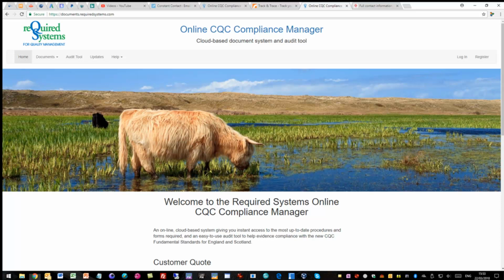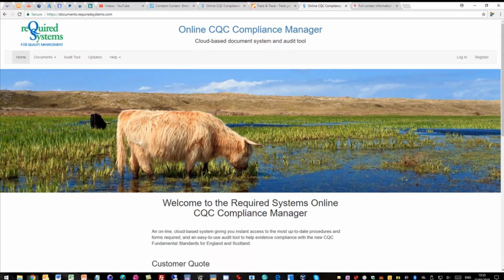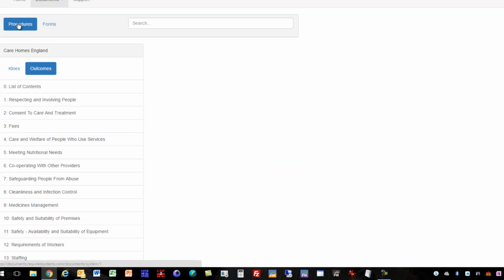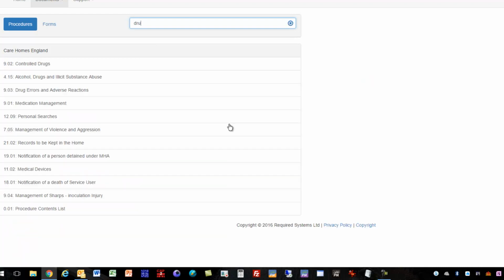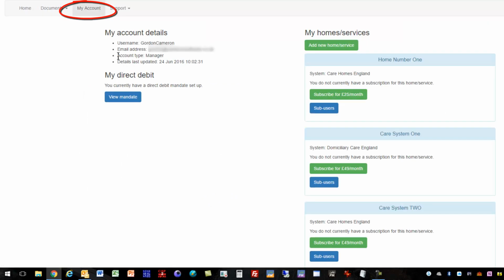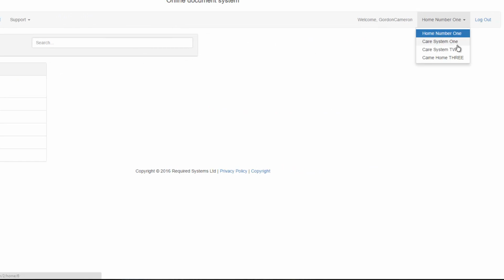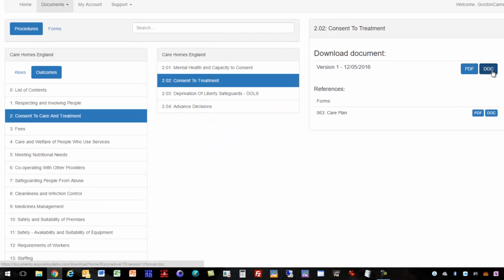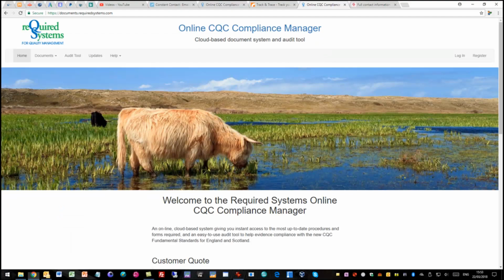Required Systems Document Download Manager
Access Policies, Procedures and Forms to evidence compliance with the CPC Fundamental Standards.